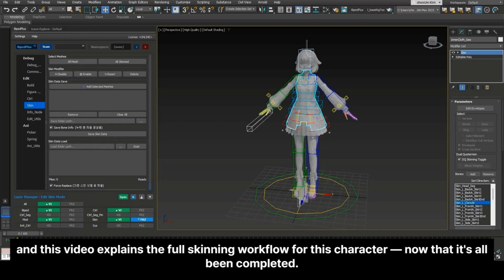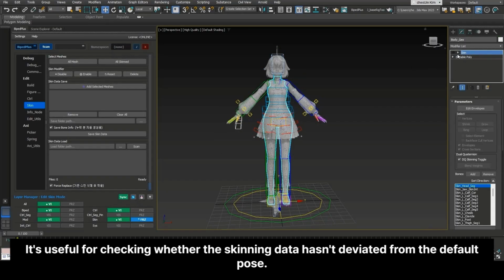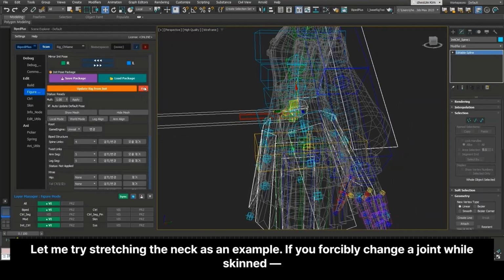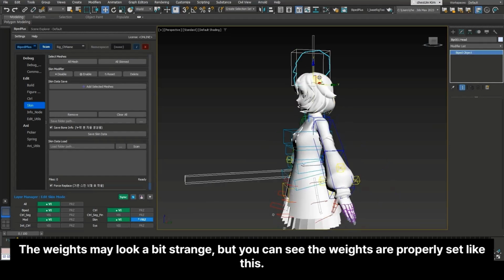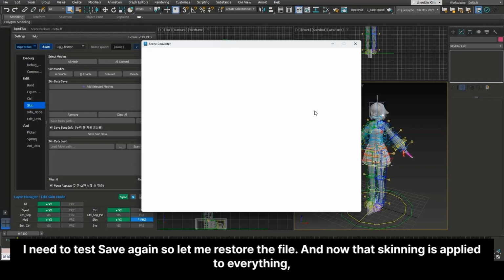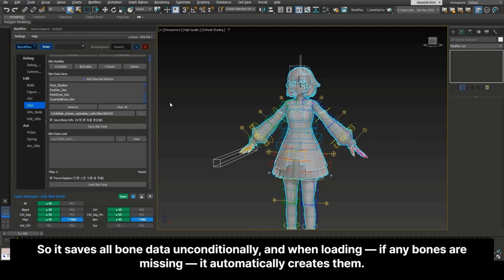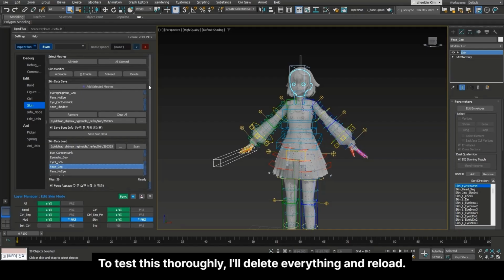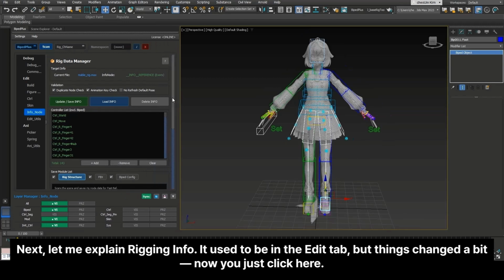BipedPlus | Skin Tab — Save · Load · Reset · Skinning Data Management | OtakuSolutions (레거시)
BipedPlus Ep.6 | Skin Tab — Save · Load · Reset · Skinning Data Management | OtakuSolutions

Full walkthrough of the BipedPlus Skin tab — All Meshes selection, Skin Enable/Disable, Reset, Save/Load, and Force Load.

⏱ Timestamps
00:00  Start
00:03  Skin tab intro
00:21  All Meshes vs All Skinned selection
00:42  Skin Enable
Disable toggle
01:24  Reset after joint position change demo
02:33  Delete All Skin
03:04  Save skinning data
03:41  Save structure (missing bones → auto-created on load)
04:14  Load skinning data (Load · Force Load)
04:55  Rigging Info intro
05:09  Closing

📺 Ep.5 Skinning Guide | Ep.6 Skin Tab (this video) | Ep.7 Edit Utils

Voiceover uses AI TTS.